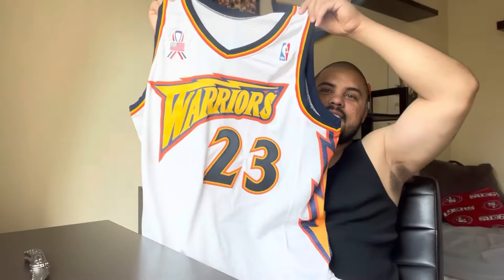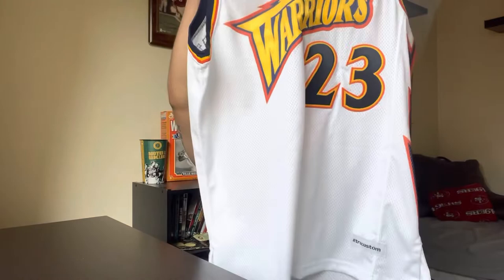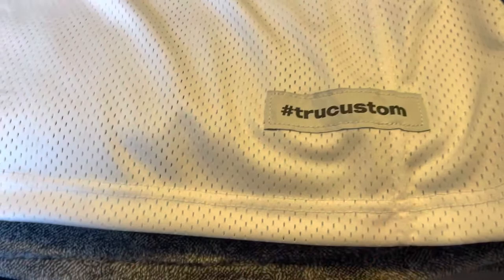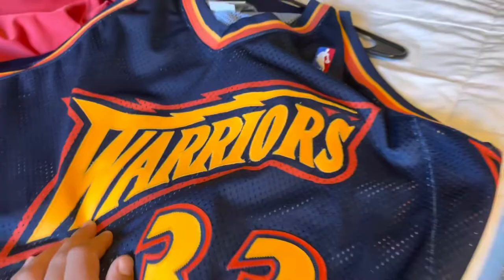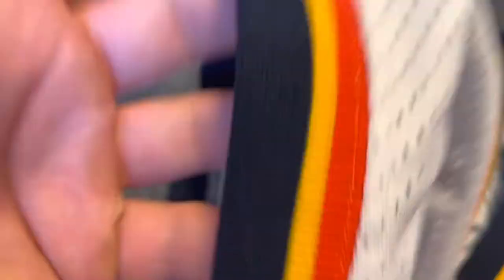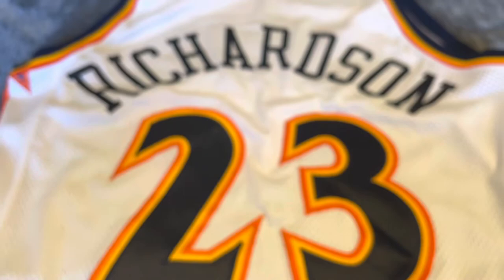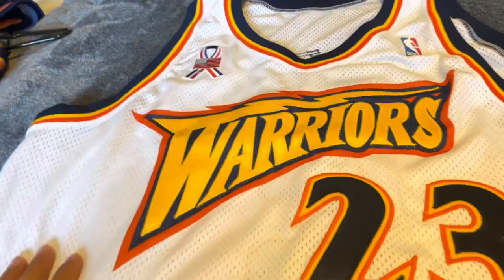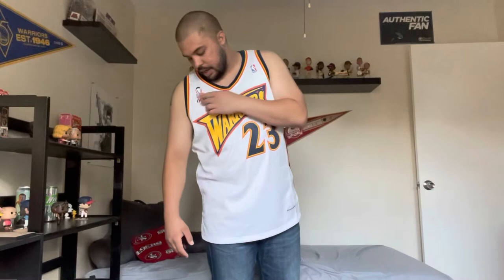2001-2002 Jason Richardson Preseason Jersey with 9/11 Patch (rookie season) made by Trucustom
Just received my first Trucustom jersey and I could not be happier. Jason Richardson only wore this style jersey during the preseason of his rookie season.